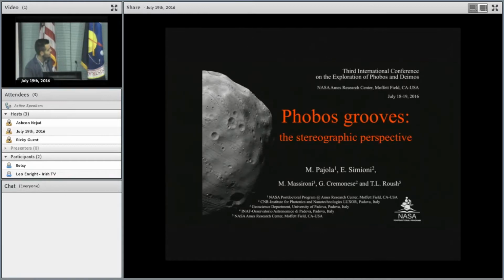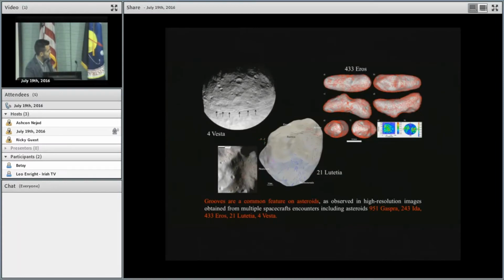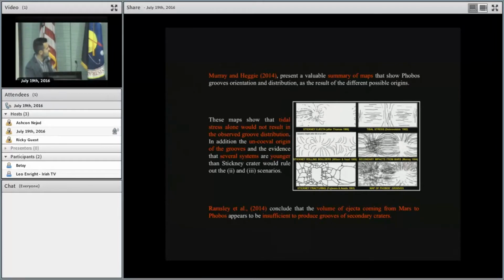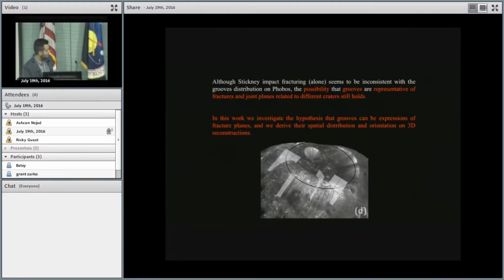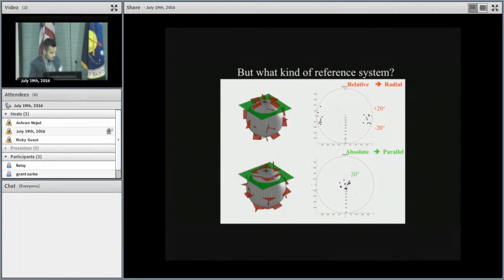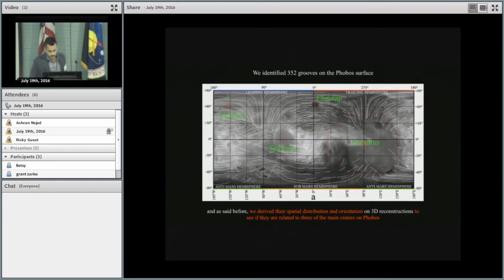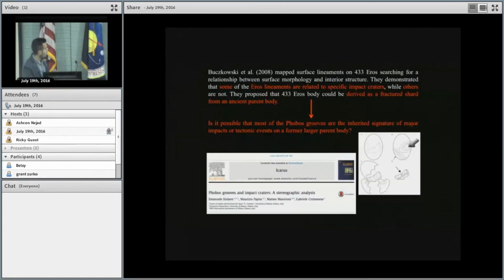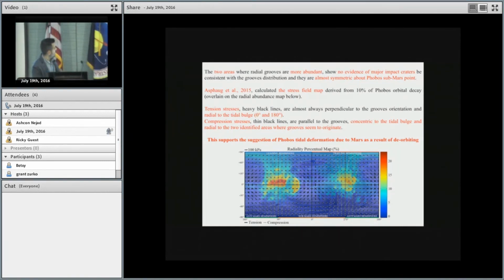Third International Conference on the Exploration of Phobos and Deimos: Maurizio Pajola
Phobos Grooves: The Stereographic Perspective
Maurizio Pajola